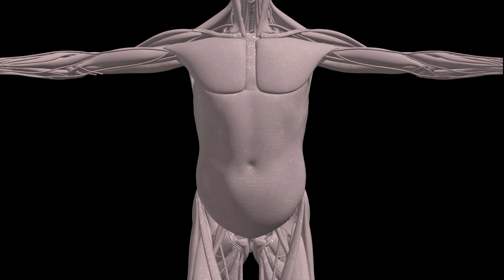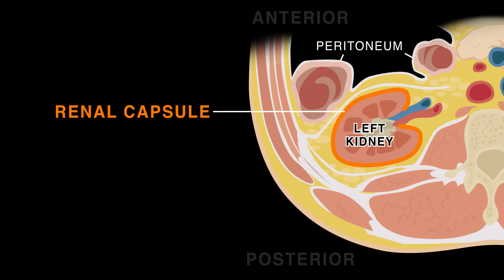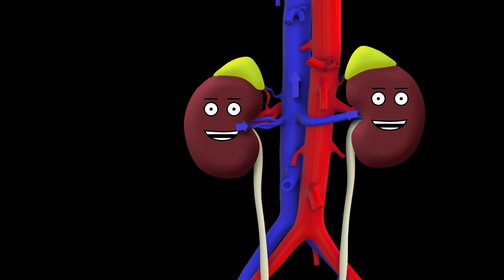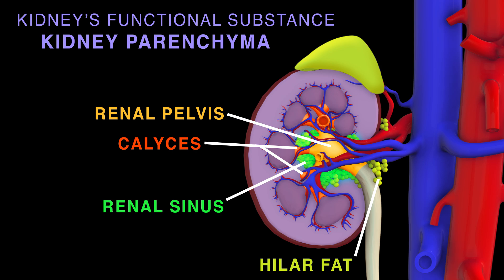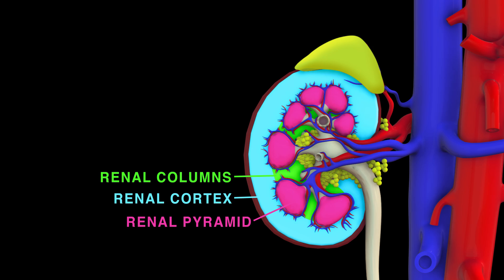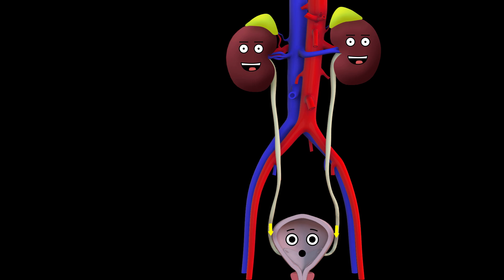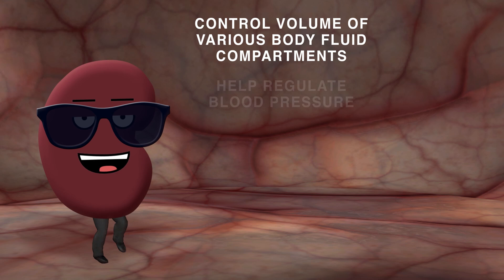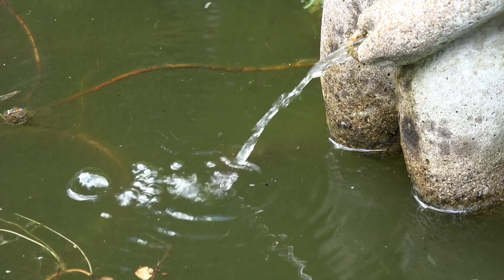KIDNEY ANATOMY SONG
We kidneys are vital organs in the retroperitoneal space,
The right kidney is lower, displaced by the liver’s base,
11 cm long, a fifth of  cardiac output we receive,
We filter blood and make urine, till your bladder you relieve!

We are encased in several layers of fascia and fat,
There’s a tough fibrous layer, the renal capsule, right off the bat,
Then the perirenal fat, or adipose capsule of the kidney,
Which provides us with protection from physical injury.

Then the renal fascia which enclose, the kidneys and adrenal glands,
and the pararenal fat behind us, remember for exams!

From the abdominal aorta branch the paired renal arteries,
Sending us blood from the heart, in large quantities!
The blood leaves the kidneys, through renal veins, these two!
The hilum lets blood vessels, nerves, and the ureter pass through!

Hilar fat and lymphatic tissue, enclose your ureter and vessels,
And a fat-filled cavity, the renal sinus, next to hilar fat nestles.
The renal sinus contains the renal pelvis and calyces,
And separates the renal medullary tissue from these.

The kidney’s functional substance is the kidney parenchyma,
Made up of the renal cortex, and the renal medulla!
An adult human kidney, typically will enclose,
Around 7-18 cone-shaped renal lobes!

Each with renal cortex surrounding  a renal pyramid,
Which is a portion of the renal medulla, remember, kid!
Between pyramids are renal columns - medullary extensions
of the renal cortex, which is anchored through these suspensions!

Each renal pyramid’s apex, or renal papilla, connects,
Draining into a minor calyx, which urine production collects.
Several minor calyces merge to form major calyces,
which pass urine to the flat and funnel-shaped renal pelvis.

The urine drains from the renal pelvis to the ureter,
Which passes along the urine to be stored in the bladder!

We each have a million nephrons, our structural and functional units,
At the nephron’s start, filtration occurs in the glomerulus
Spanning the cortex and medulla, nephrons bear the burden,
Of filtration, reabsorption, secretion, and excretion to produce urine!

Kidneys control the volume of various body fluid compartments,
Help regulate blood pressure, and remove toxins of all assortments.
We excrete metabolic waste and control electrolyte concentrations,
Expelling hydrogen, ammonium,  potassium in our secretions.

Other secretions into urine include urea, from protein catabolism,
And uric acid, from  nucleic acid metabolism.
But water, sodium, glucose, amino acids and bicarbonate,
Are reabsorbed into the body, not released when you urinate!

Some other kidney functions on the nephron don’t depend,
Like synthesizing hormones, erythropoietin and renin.